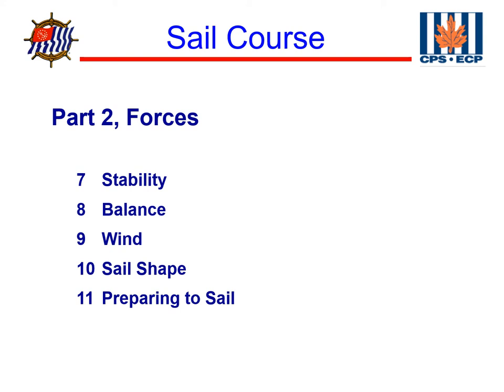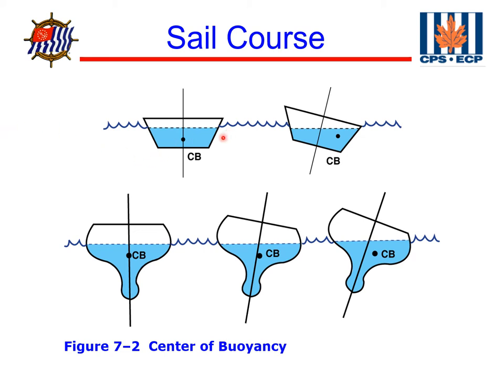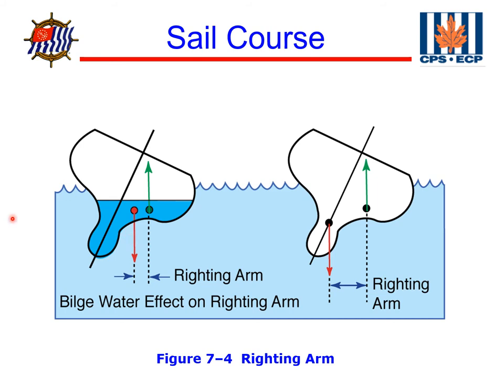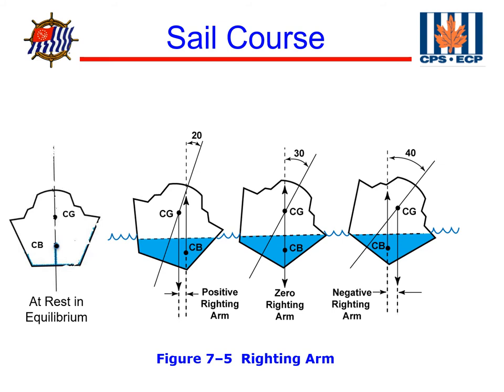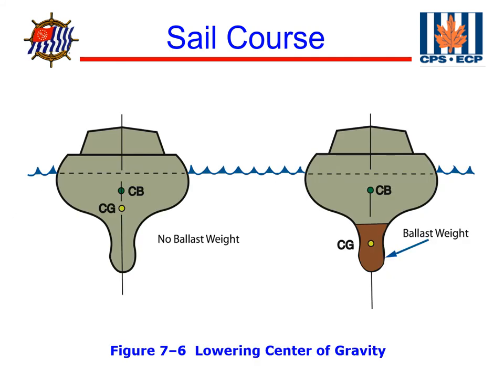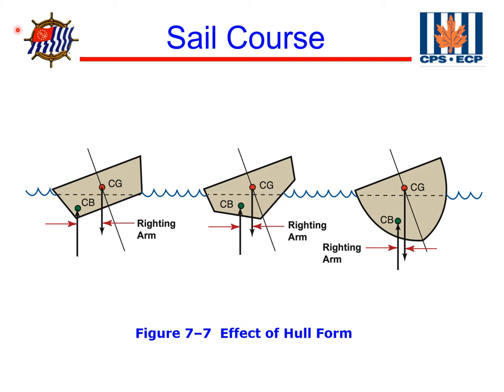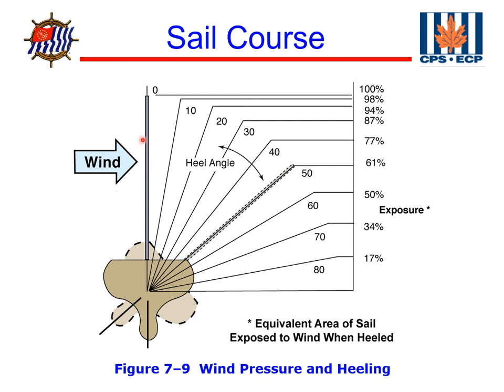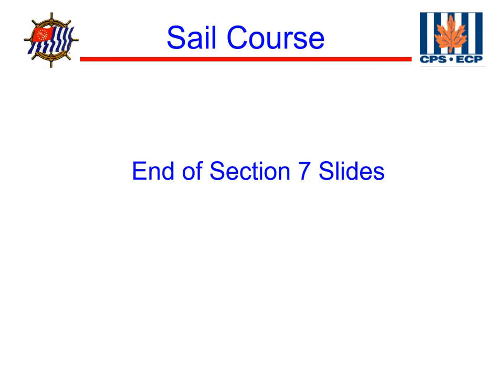USPS Sail Course - Section 07 Stability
This video covers Chapter 7 of the USPS Sail Course on Stability.